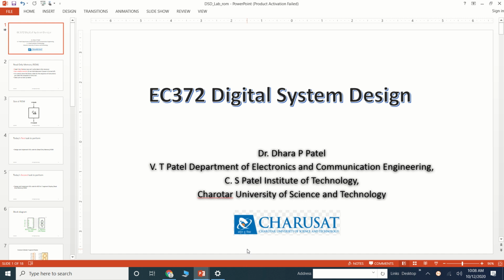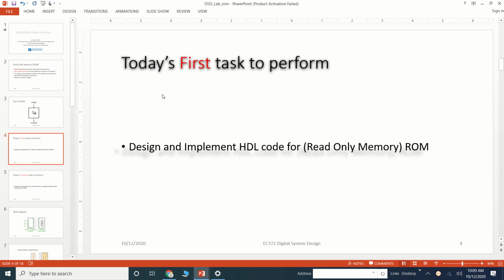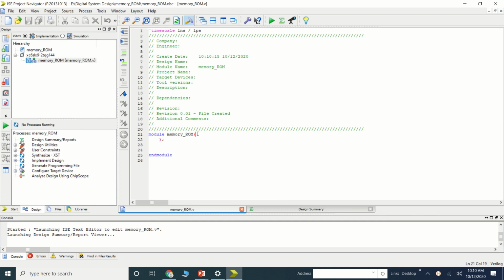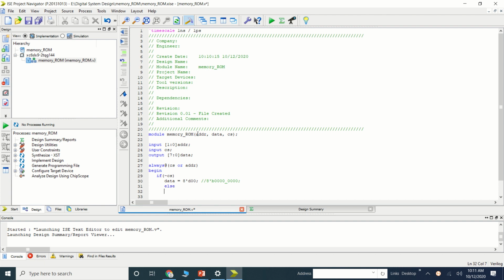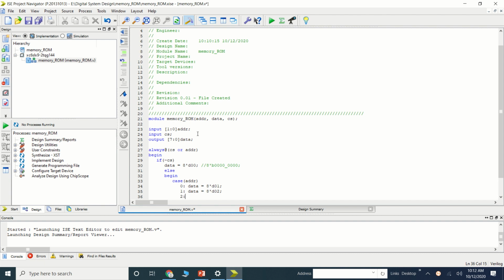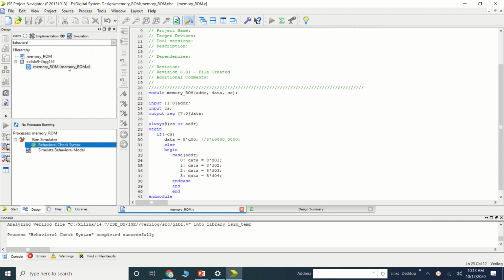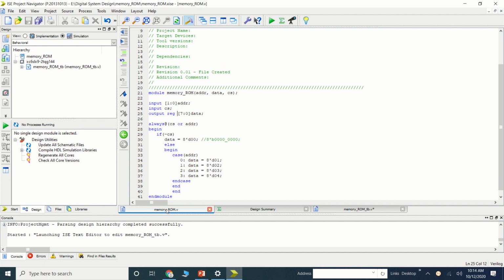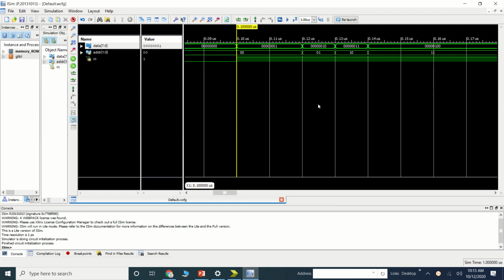Design and Implement HDL code for Read Only Memory(ROM) in verilog with test bench